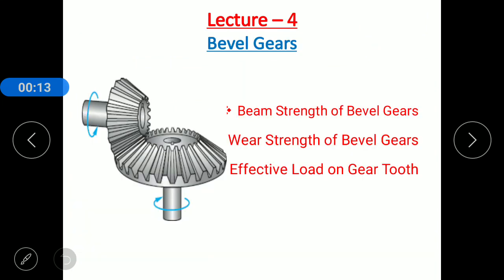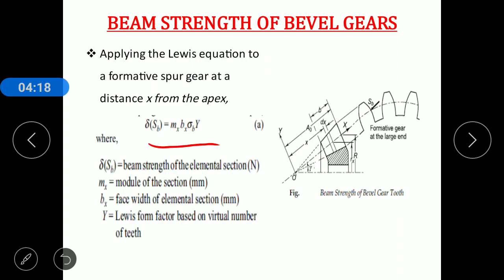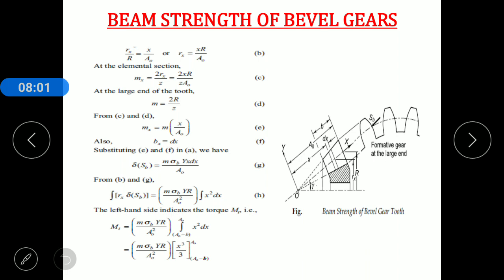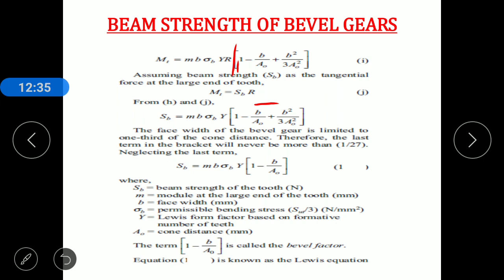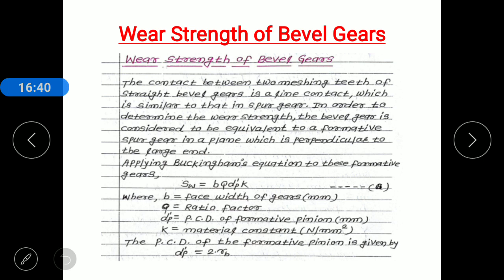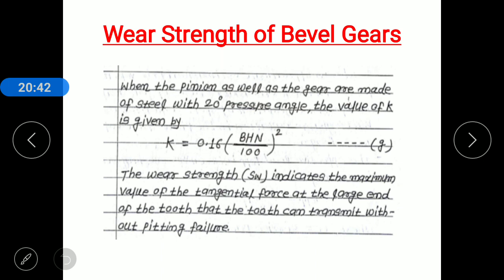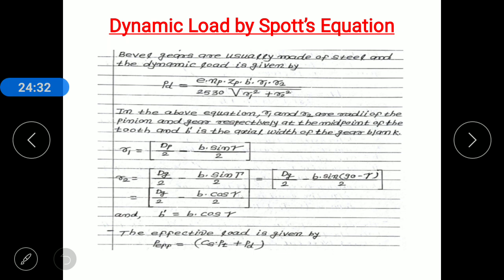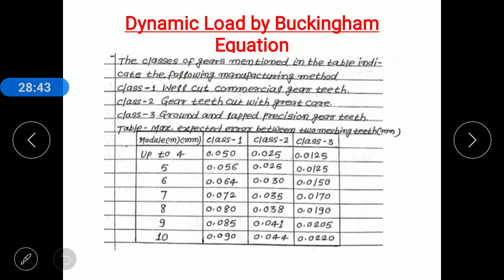Lecture 4 Bevel Gears